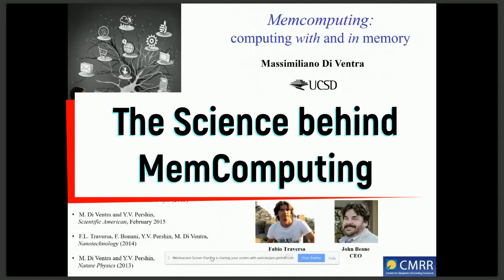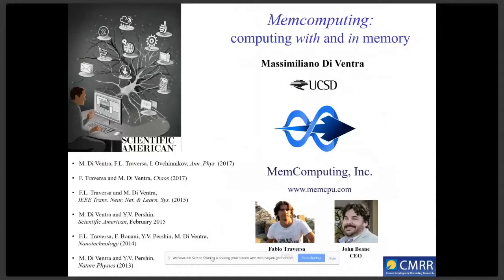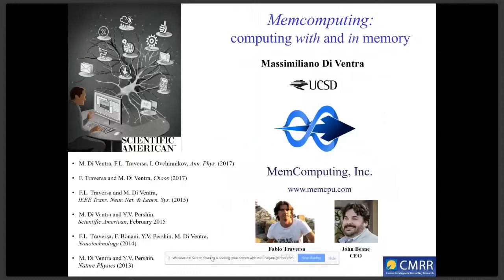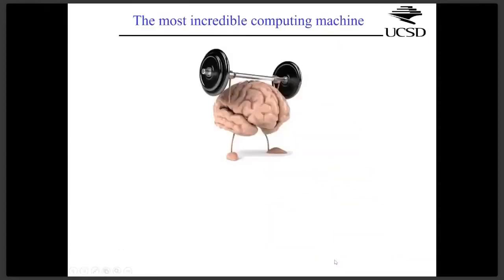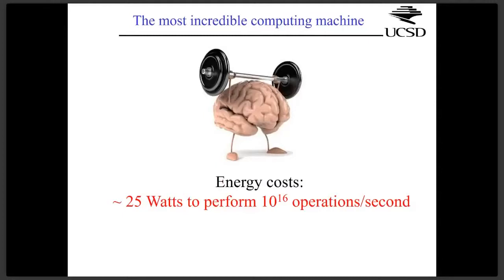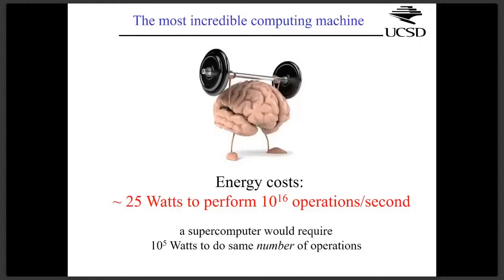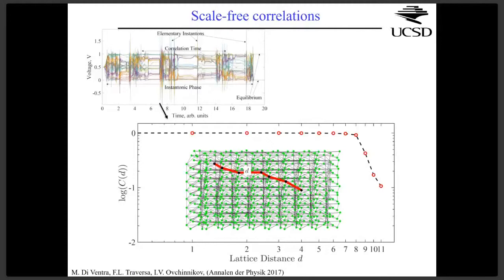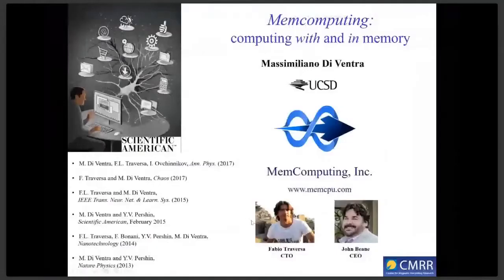20171206 The Science Behind MemComputing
Please enjoy this slide presentation and discussion of the Science Behind MemComputing as given by Professor Max Di Ventra, PhD